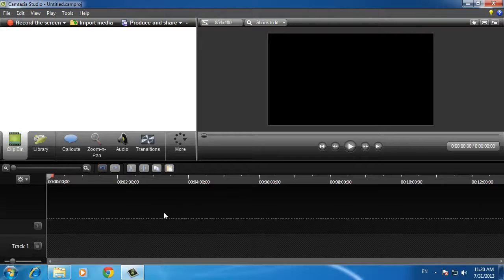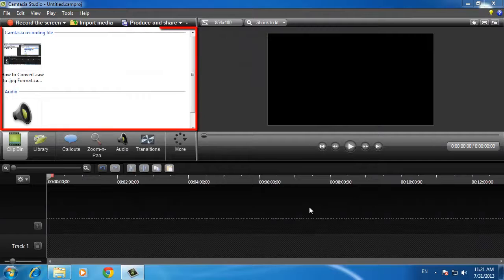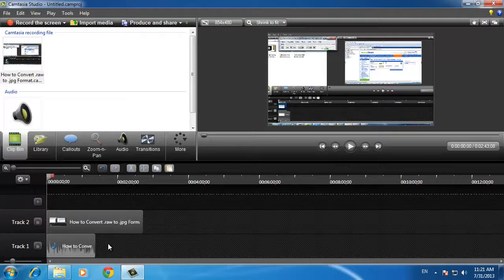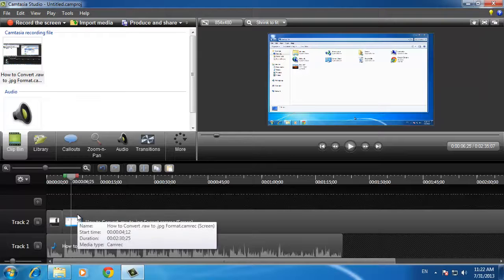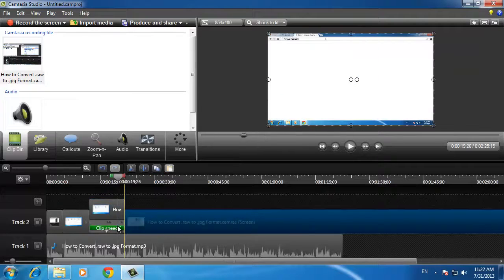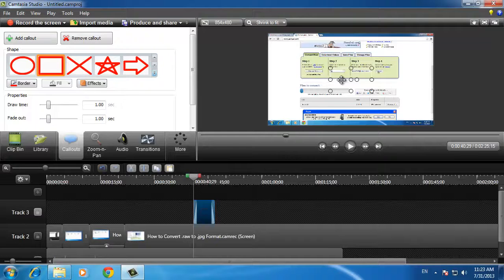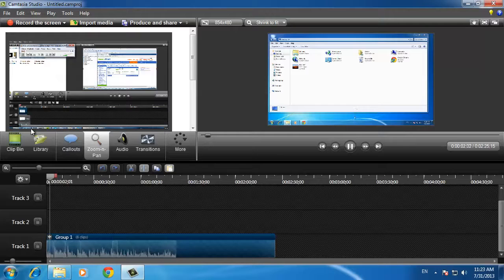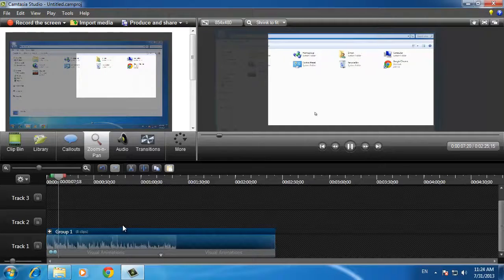How to Edit Video in Camtasia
Video about How To guides, tutorials, DIY tips and ways to hack your life in different ways.